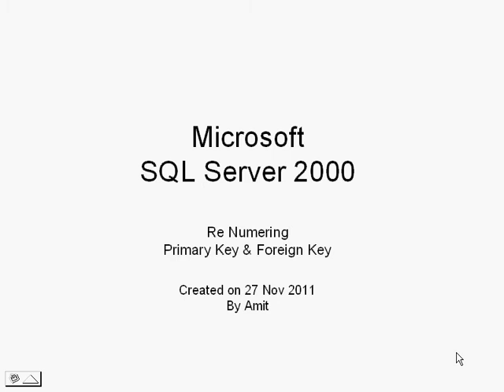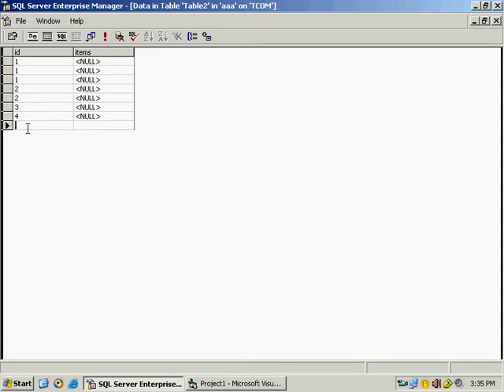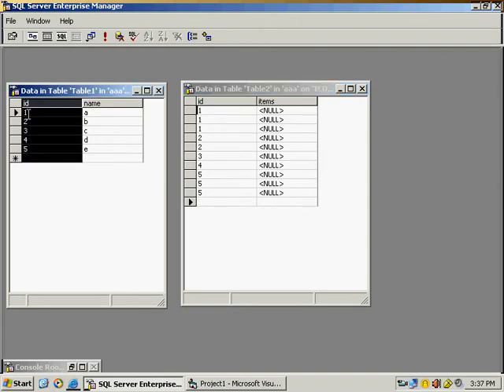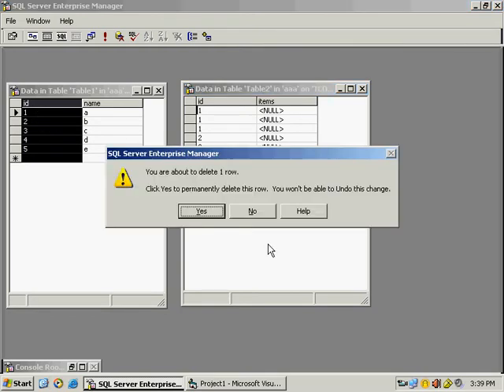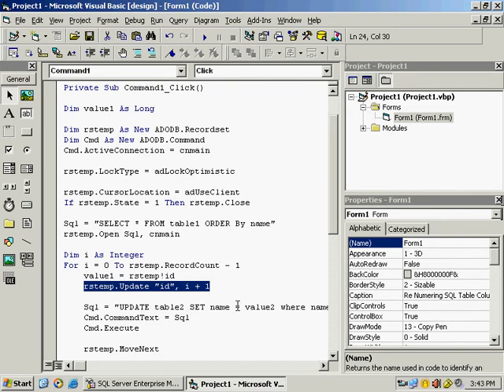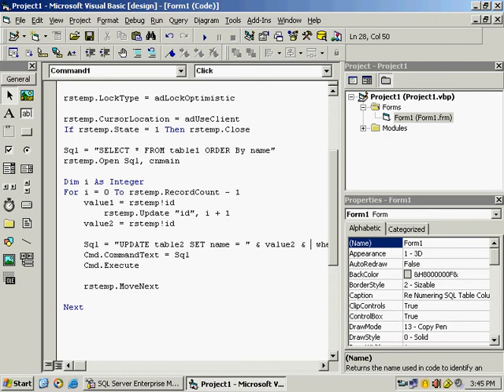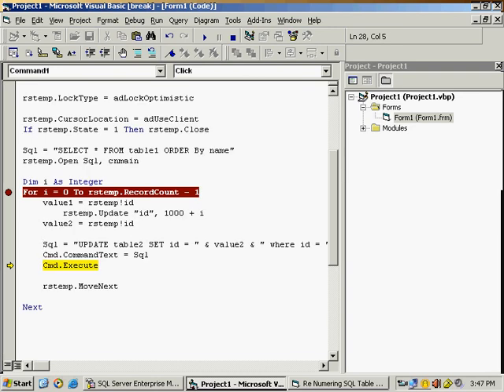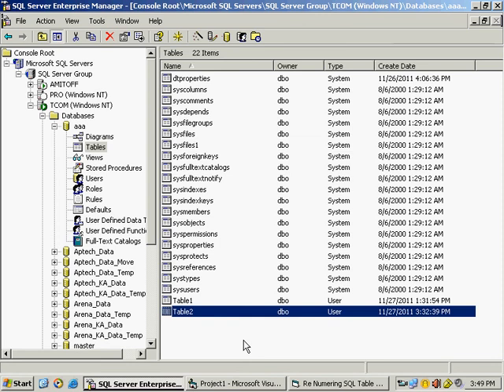SQL ReNumering 2